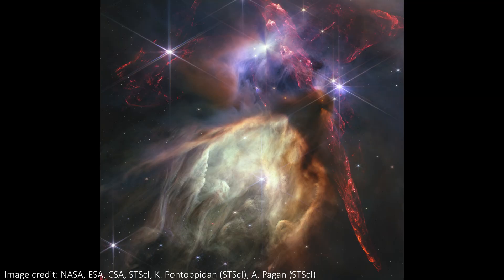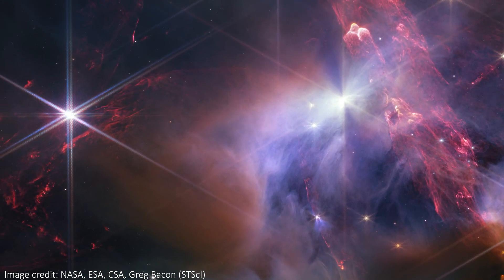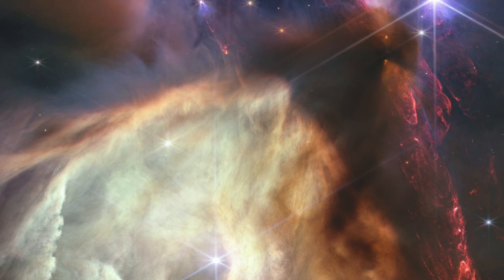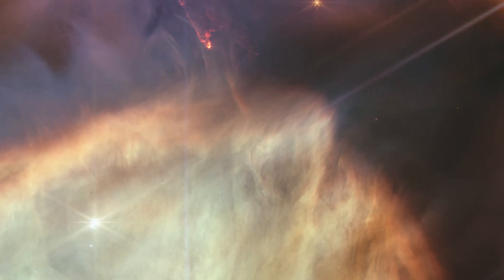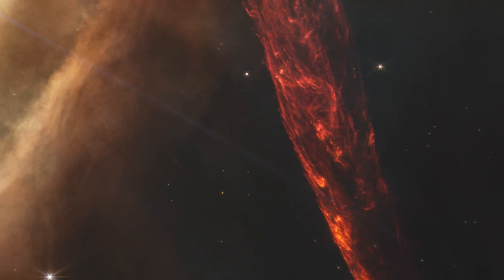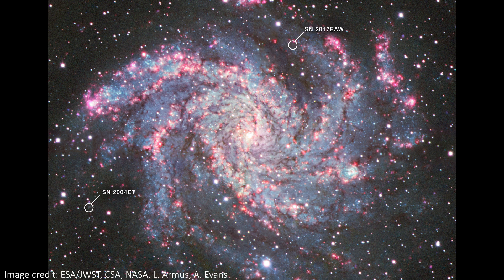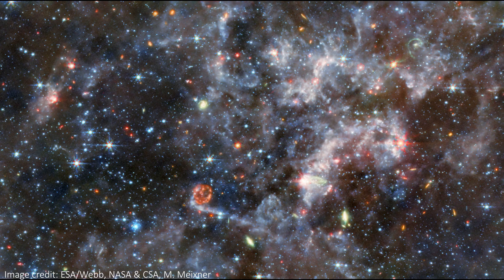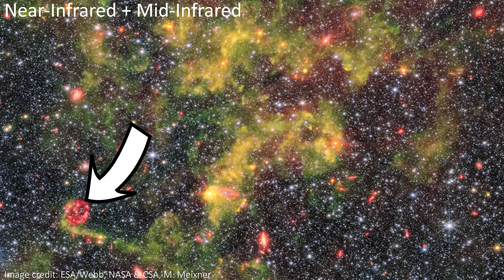The LATEST JWST Pictures Are BEAUTIFUL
JWST has been busy, looking at a huge variety of cosmic objects! In this video, we’ll look at the image it released to celebrate one year of observations, of the star forming region Rho-Opiuchi. We’ll also check out recent images of a galaxy merger, a close-up of an irregular nearby galaxy, and some supernovae remnants too. Enjoy these feasts for the eyes courtesy of JWST.

Chapters:
00:00 - What has JWST Been Looking At?
00:36 - Rho-Opiuchi
2:53 - Galaxy Merger
3:27 - JWST Observes Supernovae Remnants
3:38 - Irregular Galaxy
5:05 - Outro

Hey team!